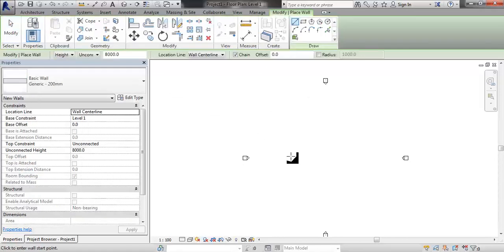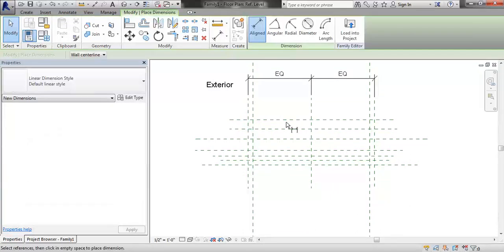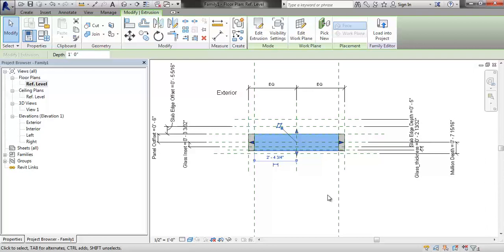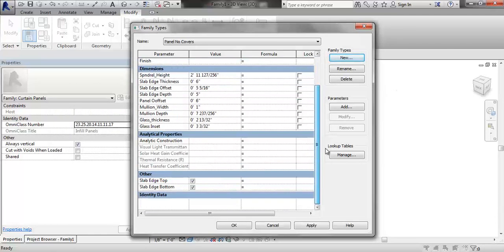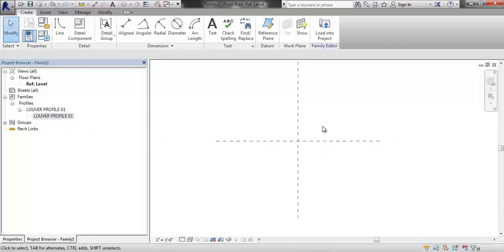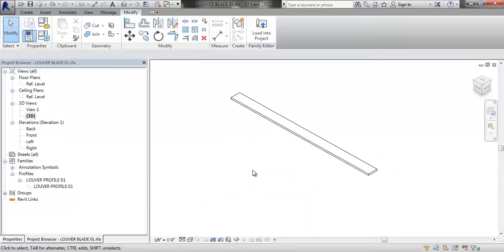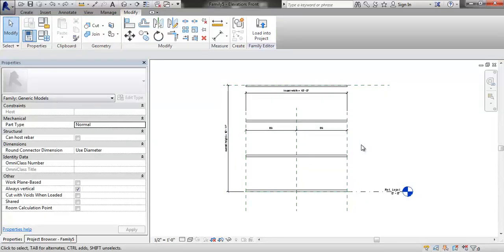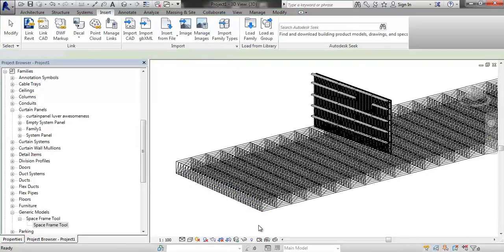Revit - Creating Parametric Arrays